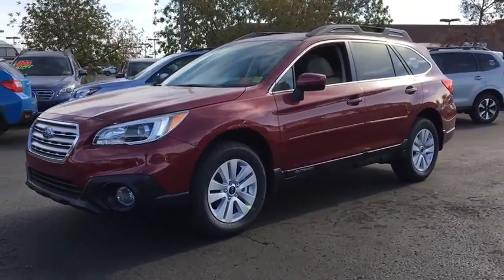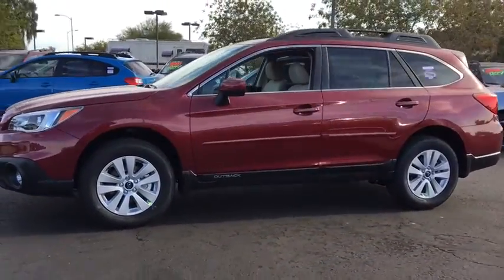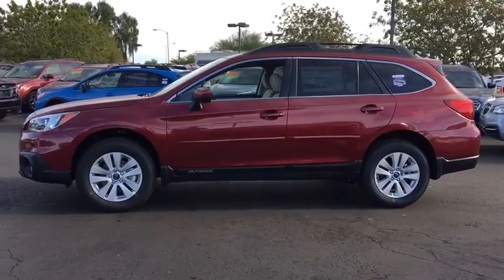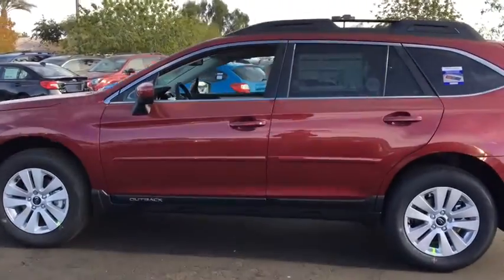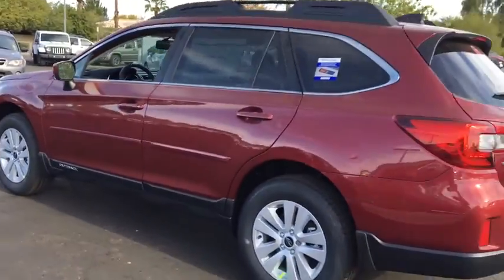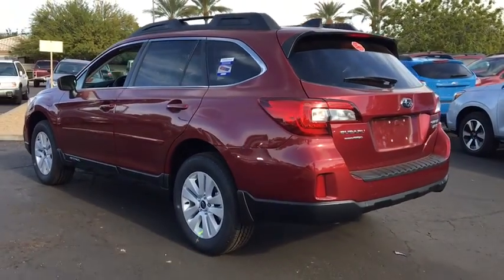2017 Subaru Outback Phoenix, Peoria, Scottsdale, Avondale, Surprise, AZ S5825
Peoria Subaru
8590 W Bell Rd

The rugged and ultra-versatile 2017 Subaru Outback remains a top choice for families and adventurers. It also includes an available 10-way power driver's seat with memory function, and 60/40-split fold-down rear seats. With its roof rails and crossbar system, the Outback can carry up to 150 pounds of equipment. When not in use, the cross bars can be folded into the integrated roof rails. With an efficient 175hp 4-cylinder engine, as well as an available 256hp 6-cylinder engine for added performance and towing capability. With available aluminum-alloy wheels and 8.7 inches of ground clearance, you can cover almost any road. Designed for optimal balance and an even distribution of power, Symmetrical All-Wheel Drive makes for better stability, efficiency, and a quicker response to conditions. X-MODE with Hill Descent Control can be activated with the push of a button to help safely navigate slippery surfaces and steep inclines. Outback comes standard with the Subaru STARLINK infotainment system and available 7-inch in-dash capacitive touch screen and voice control, bringing smartphone entertainment, information, and available navigation to your dashboard. Using two cameras mounted near the rearview mirror to monitor objects in front of the vehicle. The Eyesight Drive Assist is now standard on all trims with a 7in touchscreen. An alert will be sounded along with a visual warning when it senses the danger of a frontal collision. It can even apply the brakes automatically if you don't. It also optimizes cruise control and can warn you when you're swaying outside your lane.